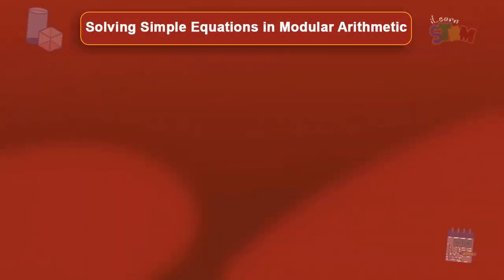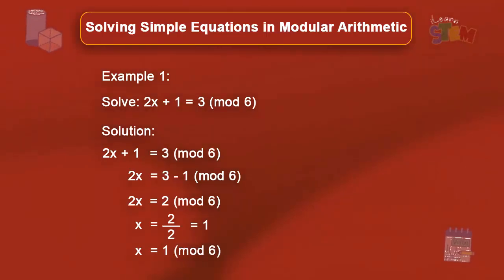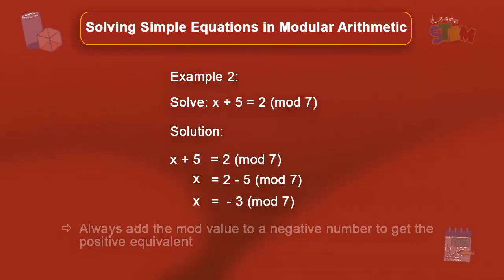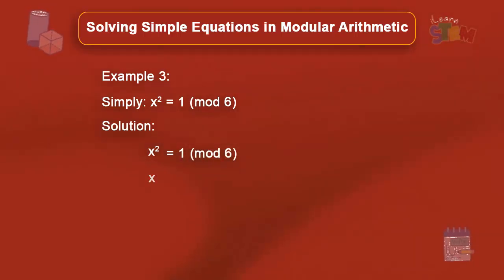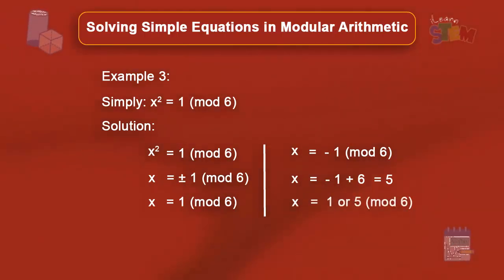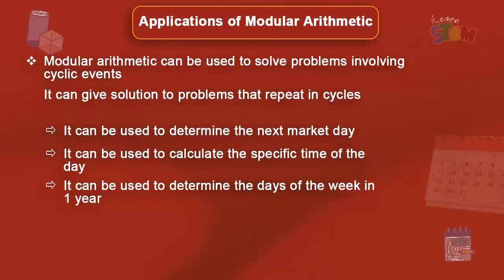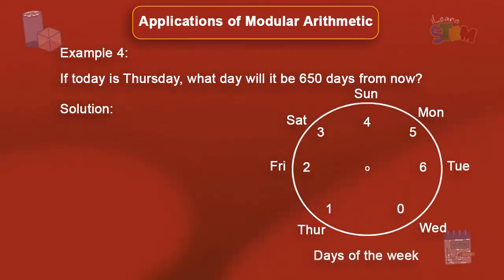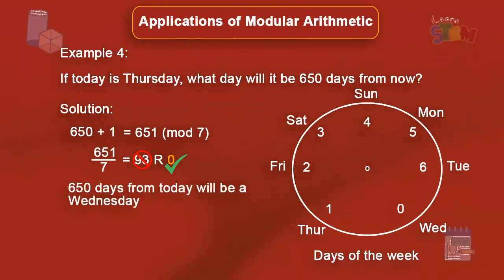Modular Arithmetic 4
Welcome to today’s maths lesson, where we explore the fascinating world of Modular Arithmetic – often called “clock arithmetic.”

🔹 What you’ll learn in this video:

The meaning of modular arithmetic and why it’s called clock arithmetic.

How to calculate expressions like a mod n.

Real-life examples of modular arithmetic (time, calendars, cryptography, and computer science).

Step-by-step worked examples to make the concept clear.

🔹 Why it’s important:
Modular arithmetic is used everywhere — from coding and cryptography to solving puzzles and understanding number theory. Once you get the hang of it, you’ll start spotting it in daily life!